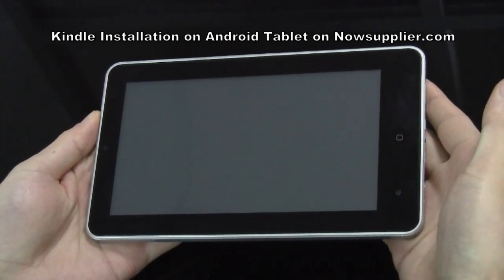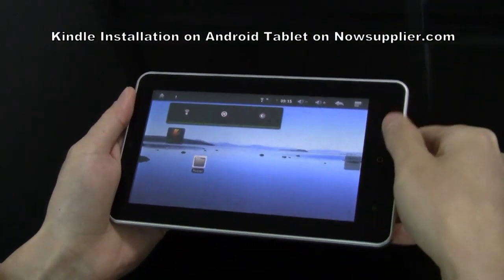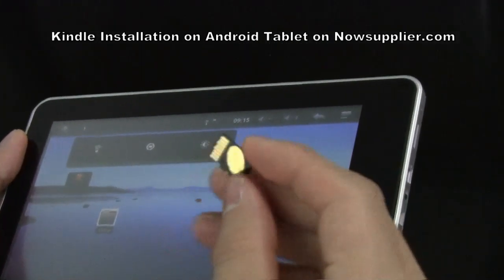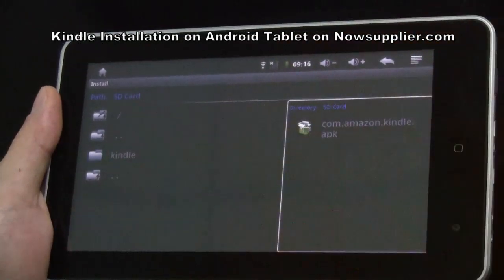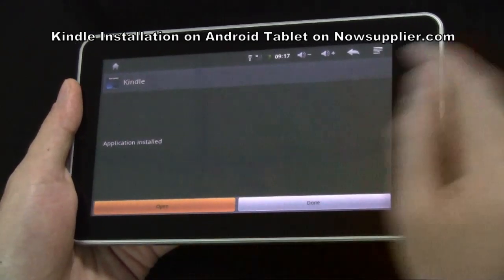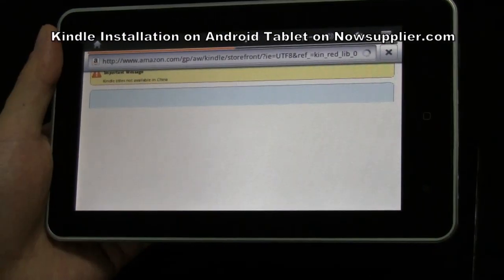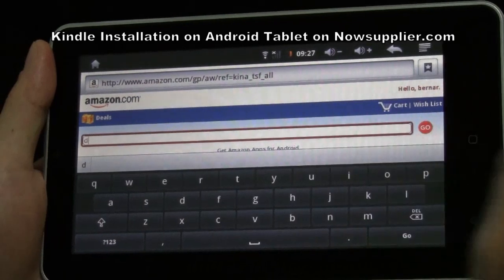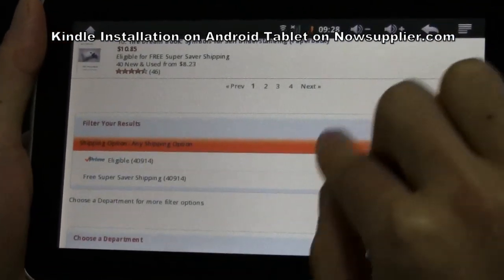Kindle Installation on Android Tablet on Nowsupplier.com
Kindle installation has been showed on Android tablet Kindle Android version is the latest kindle version exclusively available for Android tablet PC. From this video, you can check how to install Kindle on Android tablet PC. With Kindle Android version, you can enjoy fantastic reading on your Android tablet.